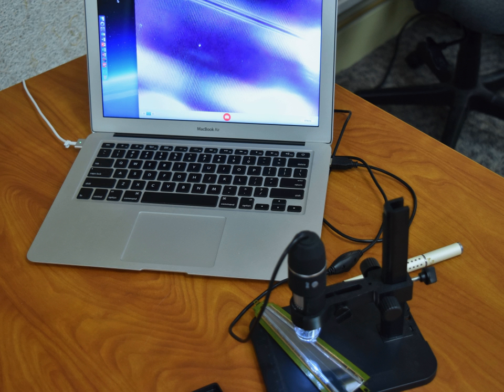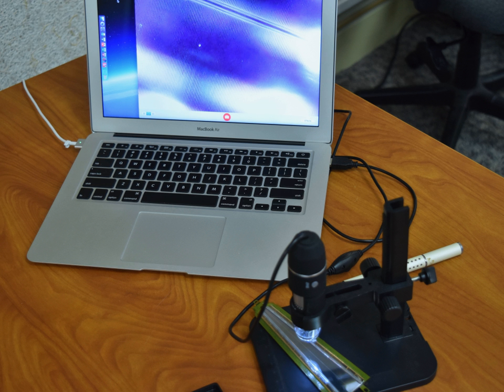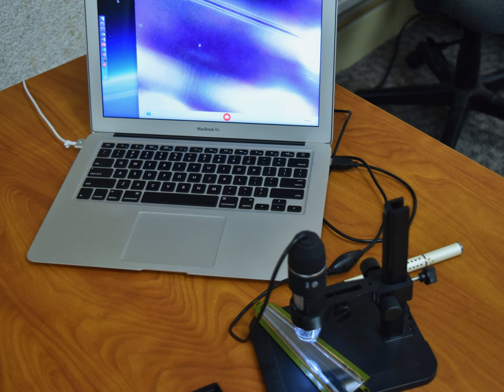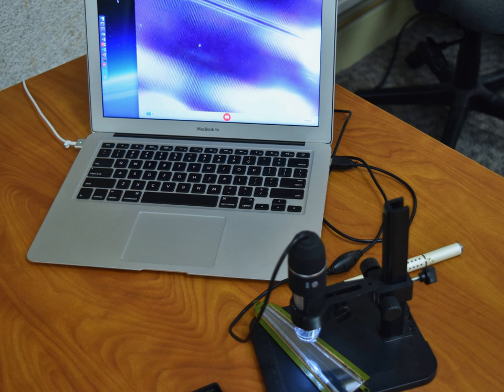Semiconductor detector | Wikipedia audio article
00:00:39 1 Detection mechanism
00:02:37 2 Detector types
00:02:47 2.1 Silicon detectors
00:03:57 2.2 Diamond detectors
00:04:25 2.3 Germanium detectors
00:08:26 2.4 Cadmium telluride and cadmium zinc telluride detectors
00:09:25 3 Automated detection
00:09:35 3.1 Germanium detectors
00:10:14 4 See also

- Socrates

SUMMARY
This article is about ionizing radiation detectors. For information about semiconductor detectors in radio, see Detector (radio), Crystal detector, Semiconductor diodes, and Rectifier.
A semiconductor detector in ionizing radiation detection physics is a device that uses a semiconductor (usually silicon or germanium) to measure the effect of incident charged particles or photons.
Semiconductor detectors find broad application for radiation protection, gamma and X-ray spectrometry, and as particle detectors.